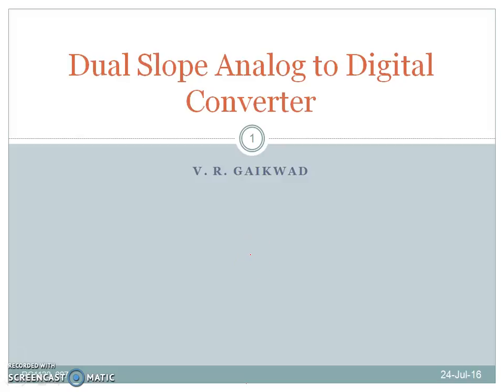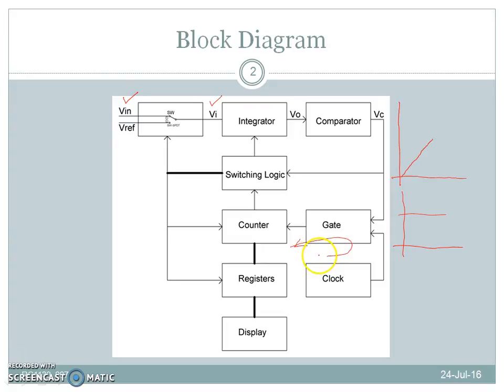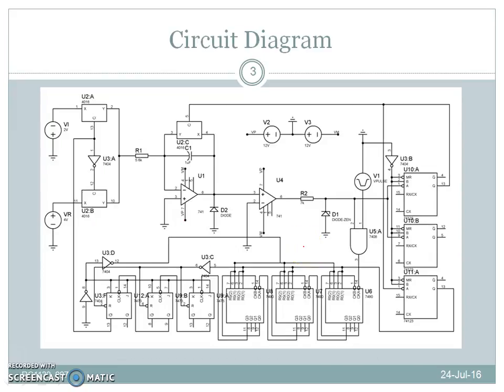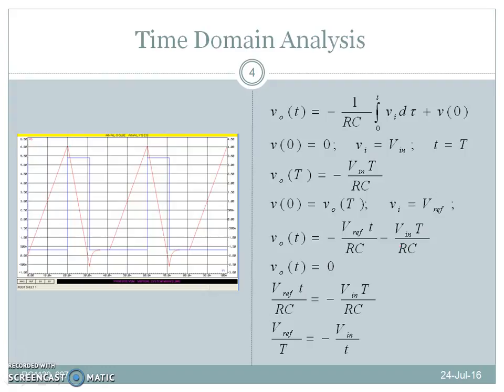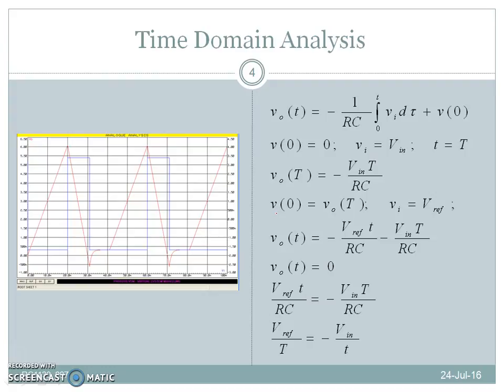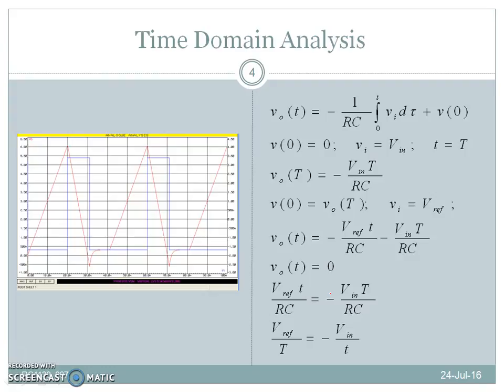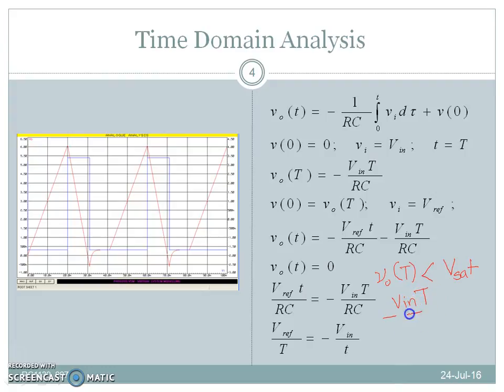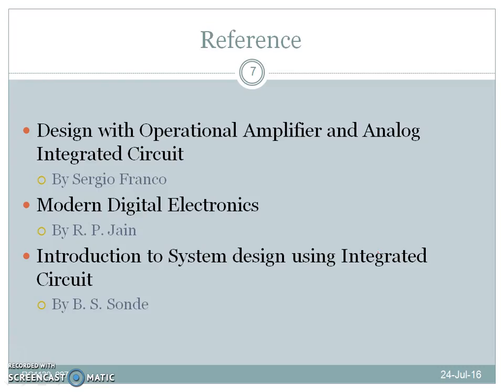DualSlopeADC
Operation, analysis and design of dual slope ADC